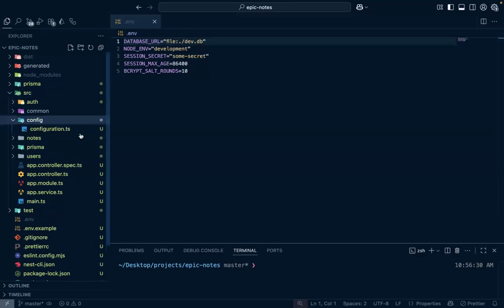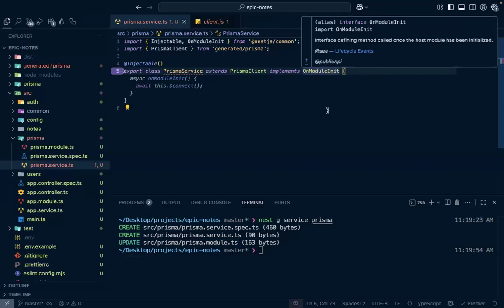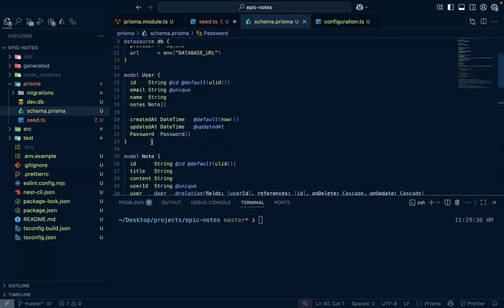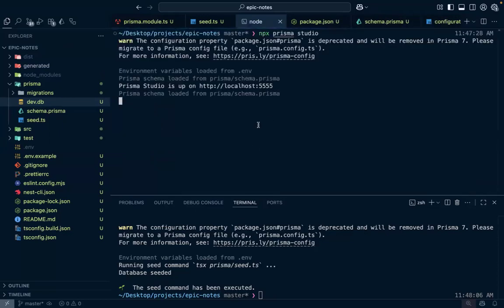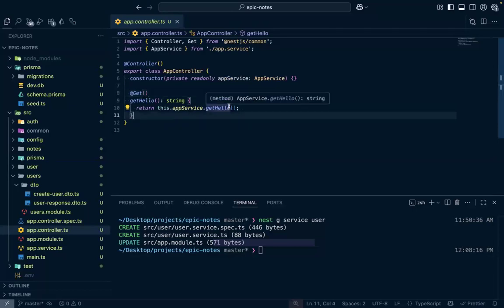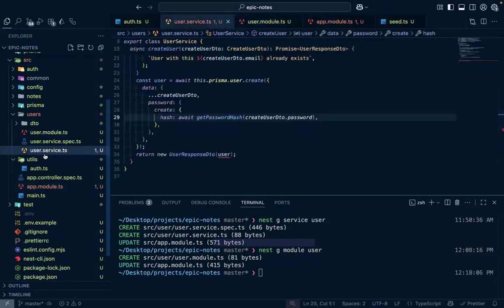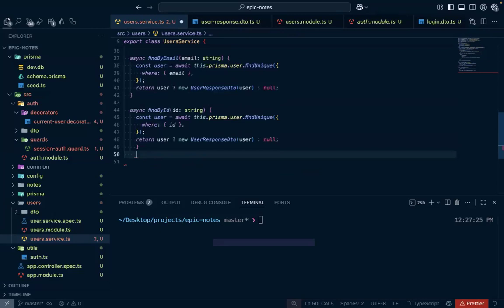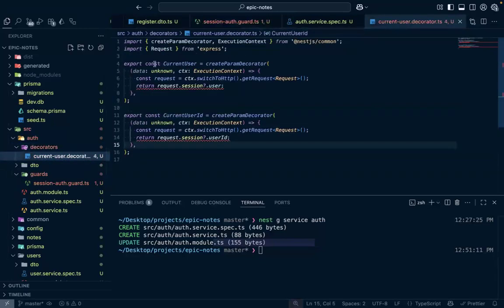KodeCamp 5.0 Intermediate Nodejs Class 21- Epic Notes App 2